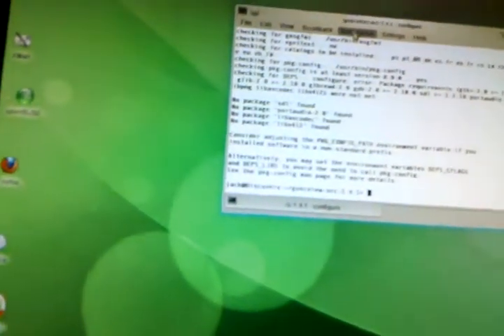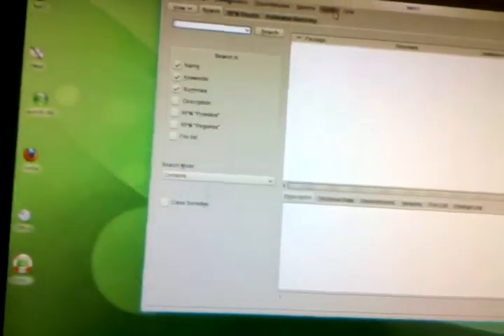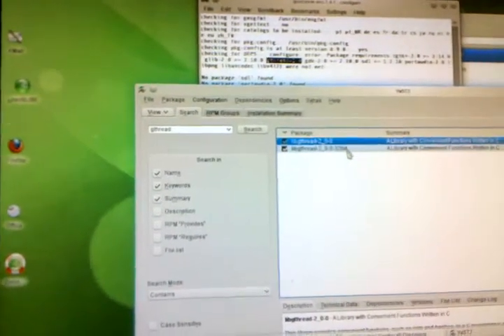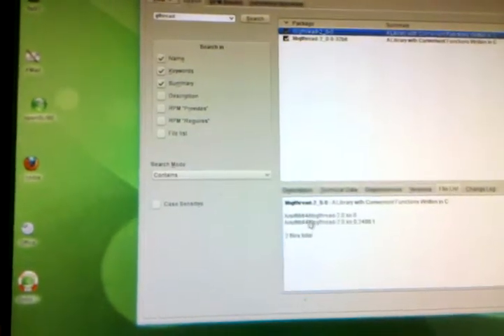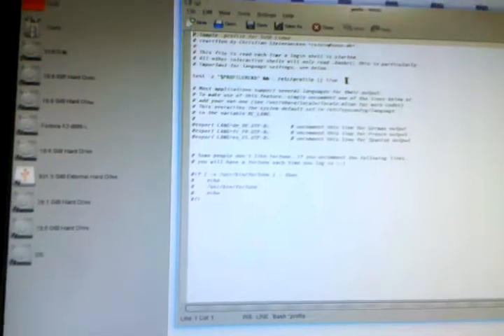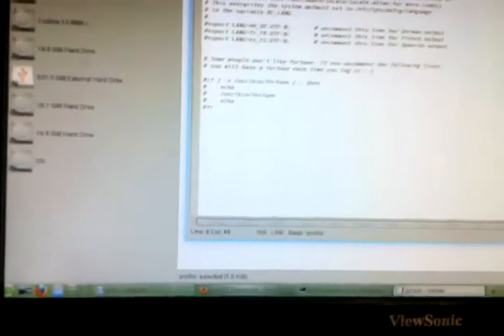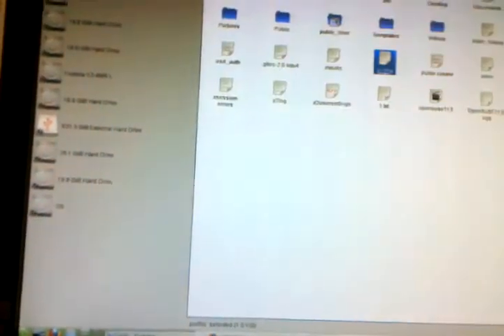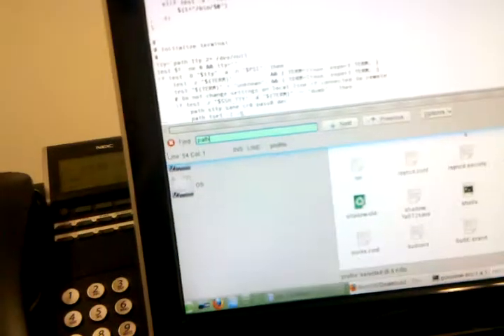Review of Open Suse 11.3 - Plus How to install Guvcview with .deb - 6